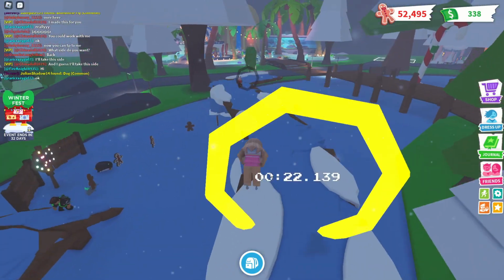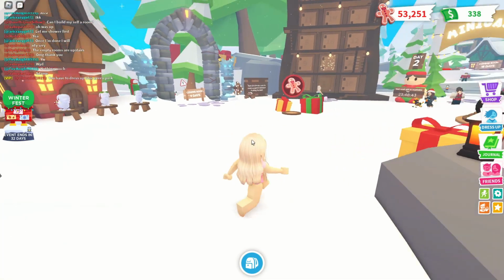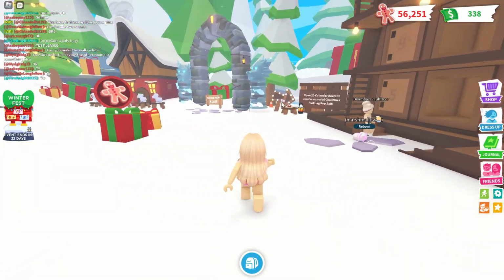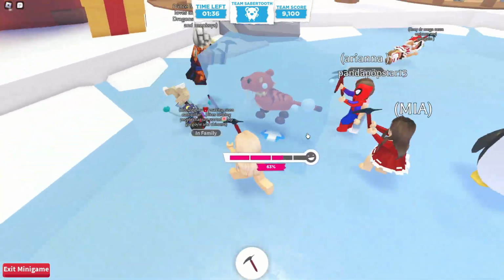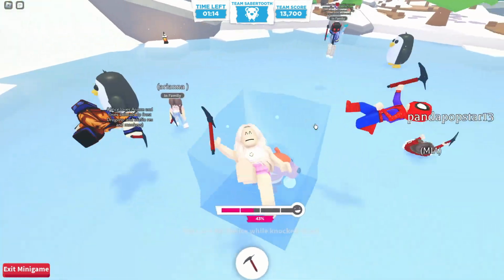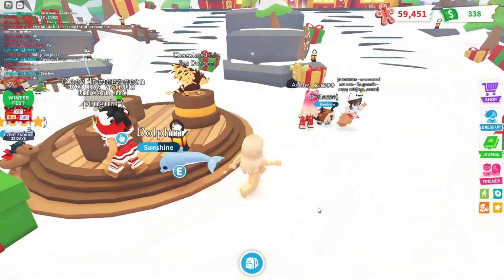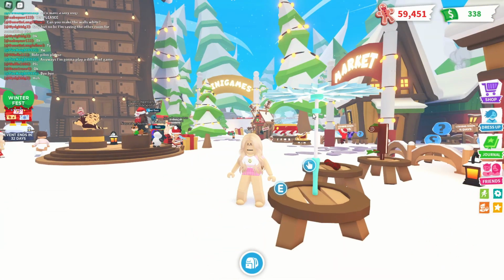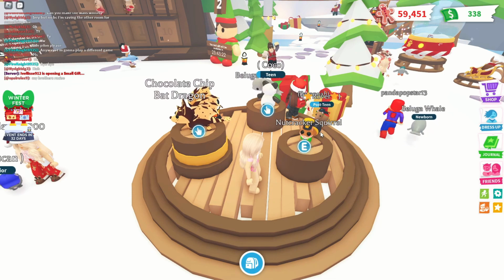How to Get Gingerbread Fast In Adopt Me!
Hey guys! I hope this video helped you out!